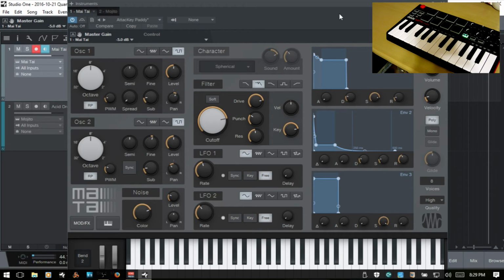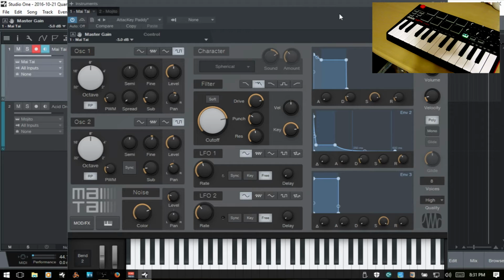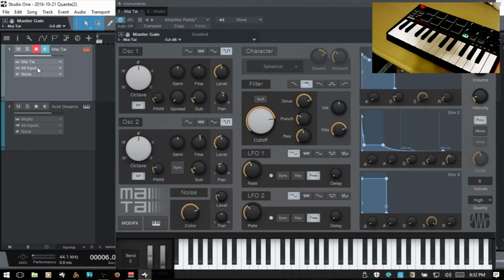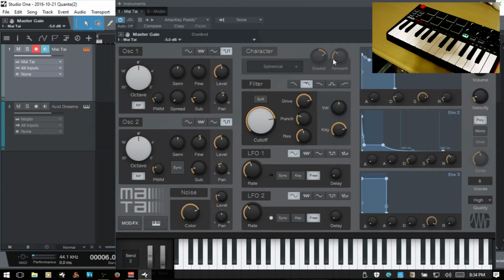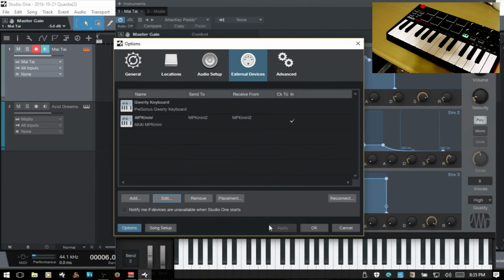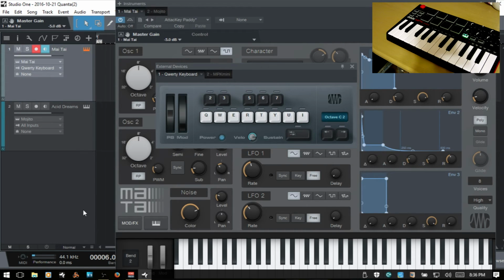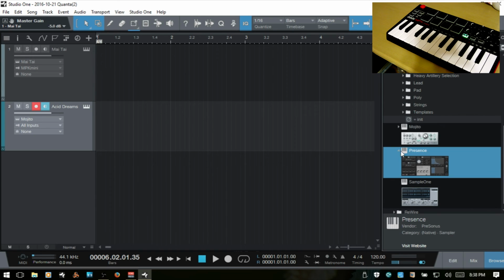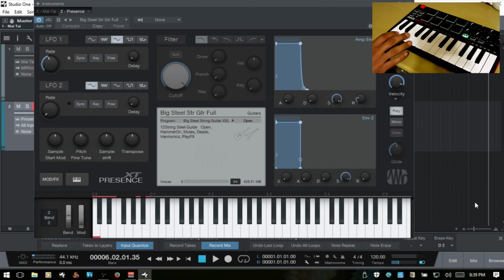Troubleshooting MIDI in Studio One 3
A few tips for troubleshooting MIDI in Studio One 3.